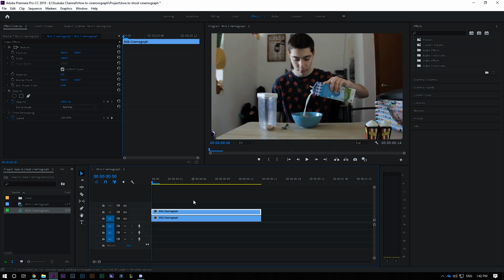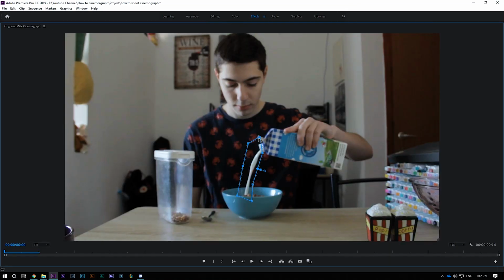How to make your own cinemagraph